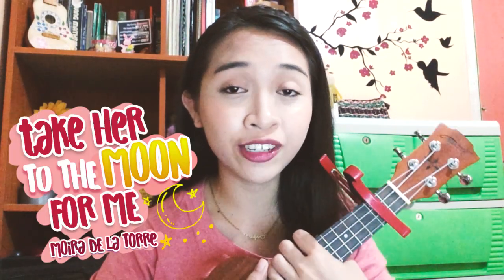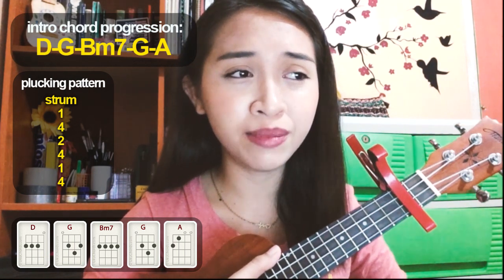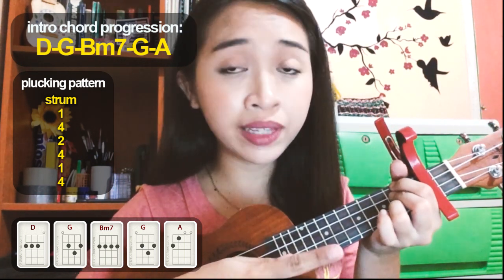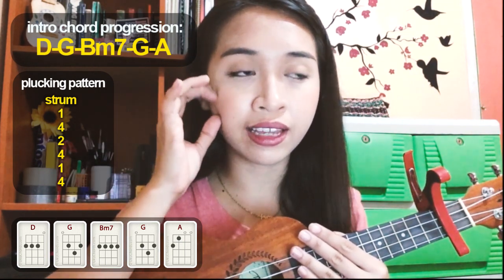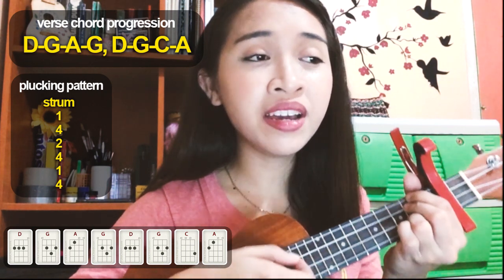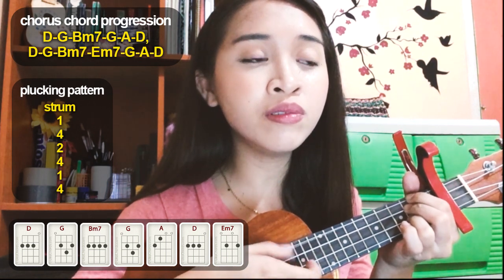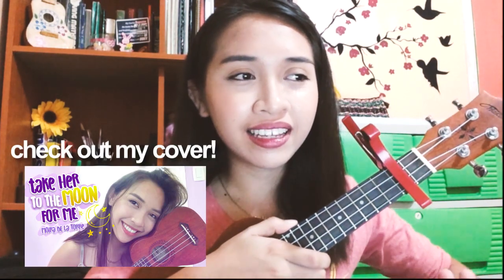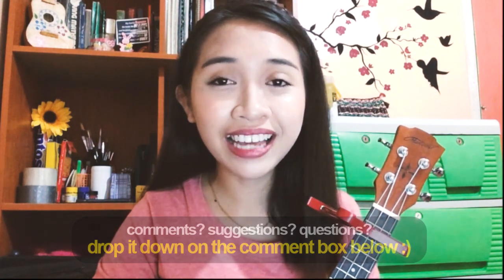Take Her To The Moon For Me (Moira Dela Torre)- Ukulele Tutorial | Jaytee Taquiso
Hey guys! so this is my ukulele tutorial of Moira Dela Torre's song entitled "Take Her To The Moon For Me" Hope you enjoy this tutorial :) And if you like this video, please give it a big thumbs up and if you're new to my channel, please subscribe. 👍 Song requests? Tutorial requests? Drop it down on the comment box below. Thanks for all the love :* xoxo 💕